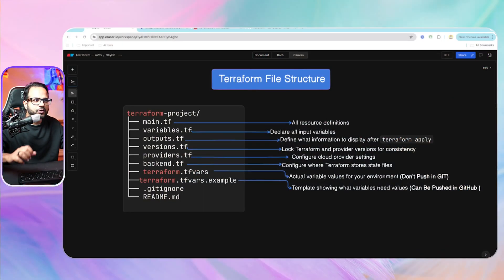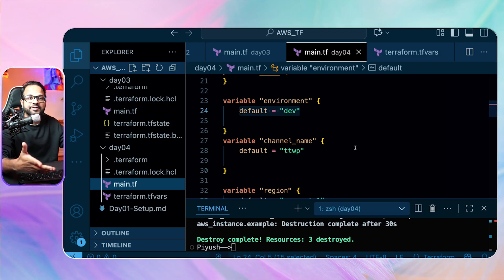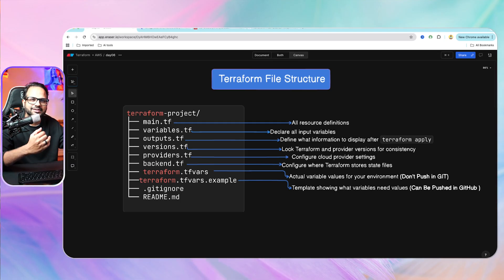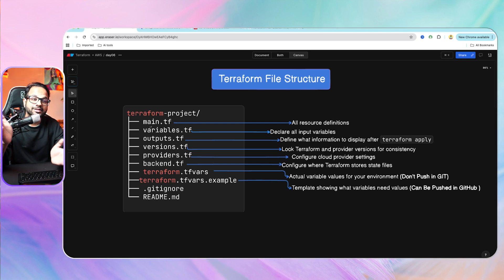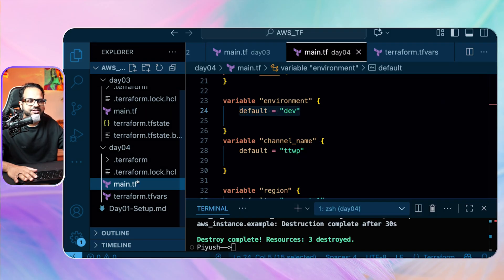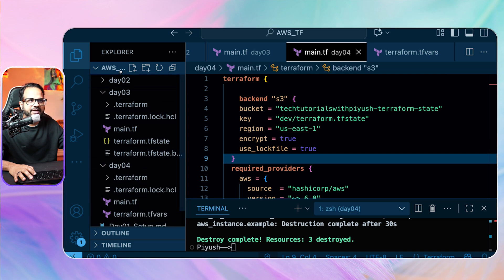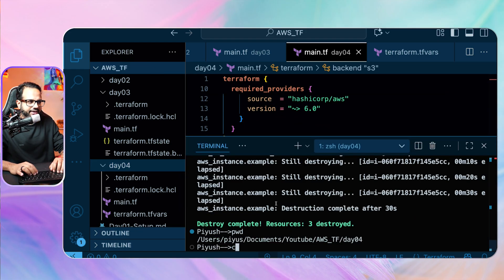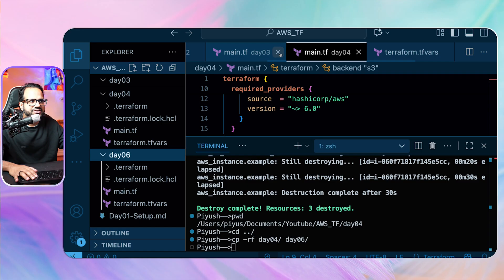6/30 - AWS Terraform Project Structure Best Practices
Day 6/30 - AWS Terraform File And Directory Structure Best Practices